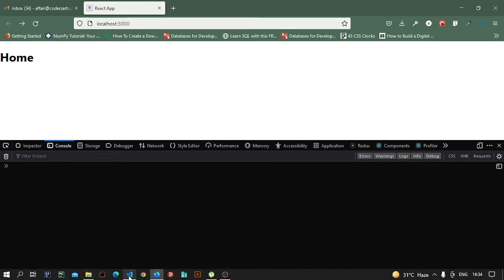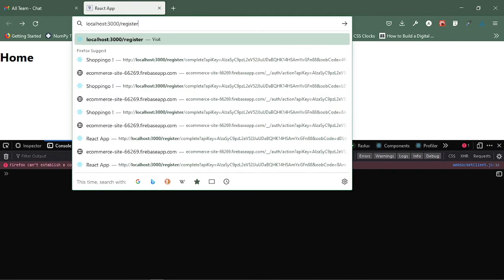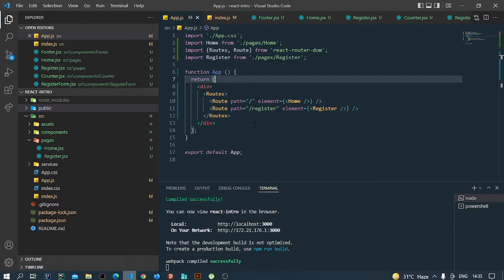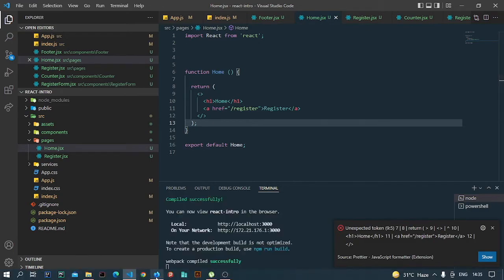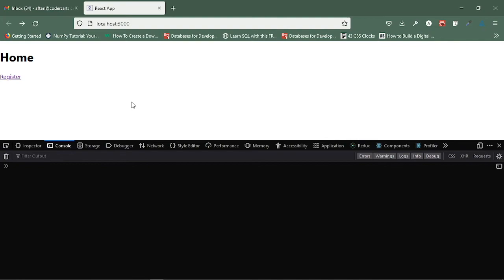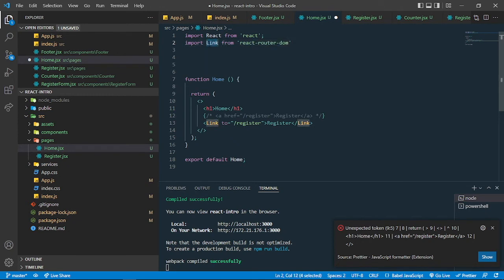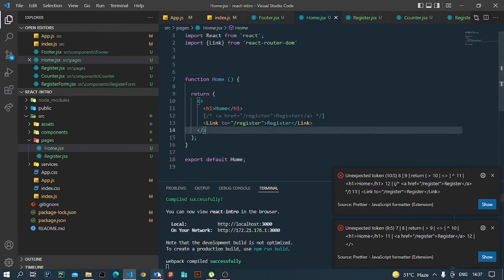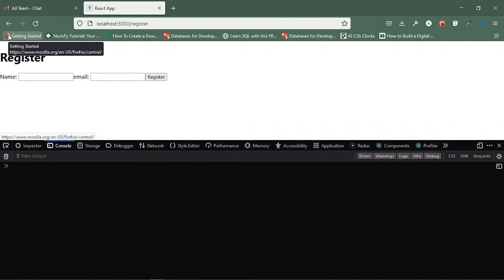Using Link Component - 12 | React.js Tutorial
In this video, we're going to learn the adding the link in the menu, use the NavLink component by react-router-dom . The NavLink component provides a declarative way to navigate around the application. It is similar to the Link component, except it can apply an active style to the link if it is active